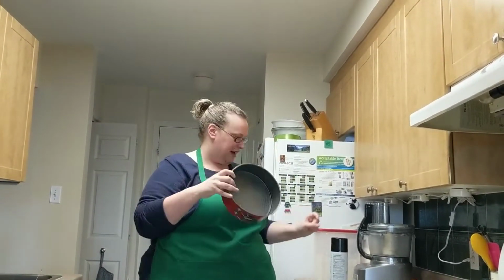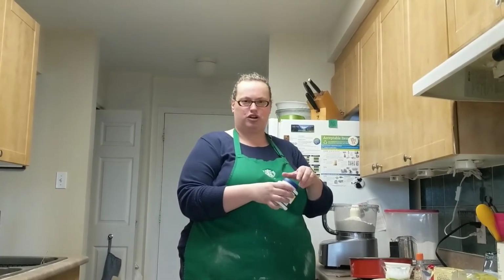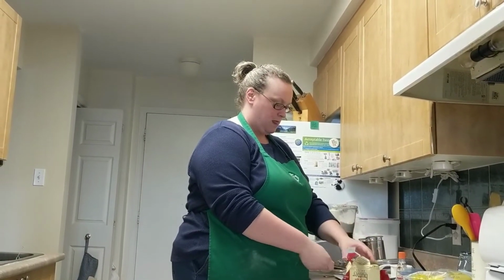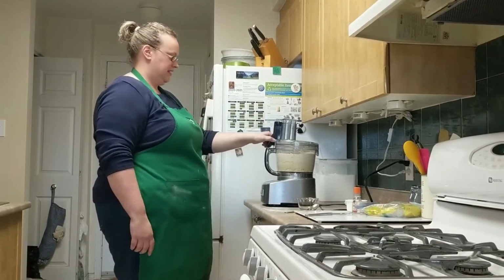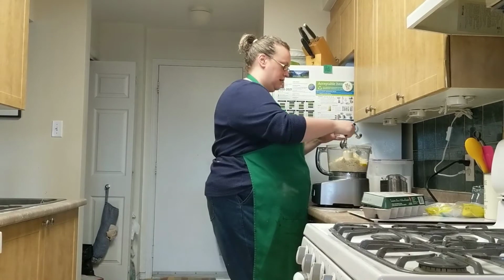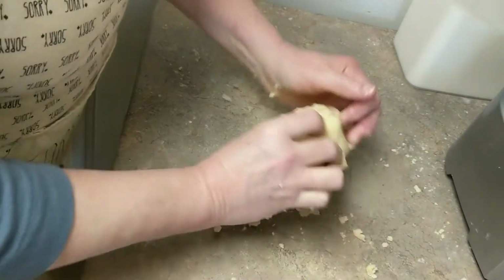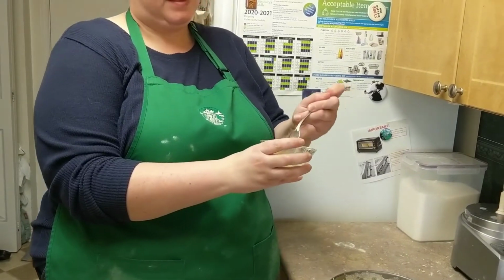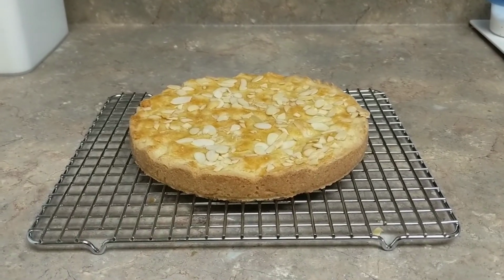Baking with Caroline and her Mum - Episode 31: Dutch Butter Cake (Boterkoek)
This classic dutch dessert is simple and yummy!
RECIPE
2 C all-purpose flour
1 tsp baking powder
2/3 C granulated sugar
8 oz butter, removed from refrigerator 1 hour before using
1 tsp almond extract
Pinch salt
1 egg yolk
½ egg white
Slivered almonds (optional)
Grease an 8-inch cake tin and dust with flour. Heat oven to 350°F.
Mix the flour, baking powder and sugar. Cut in the butter with a pastry blender or 2 knives. Mix well. Could use food processor.
Add almond extract, egg yolk and salt. Mix well or just grease your hands and knead the dough until it is very smooth.
Place dough in prepared pan and press down firmly. Brush top generously with egg white.
Slivered almonds may be placed on top of the cake for extra flavour.
Bake for 35 minutes, until golden brown.